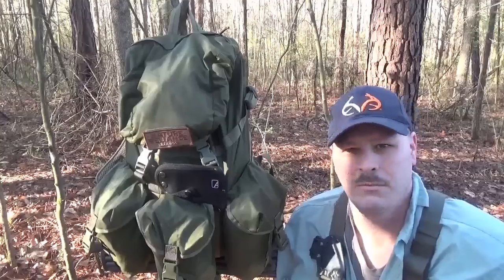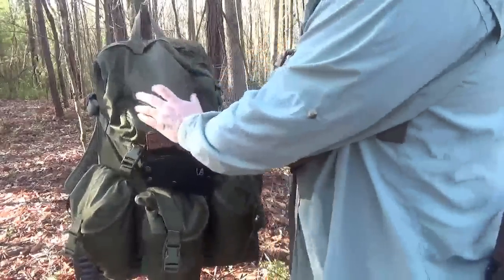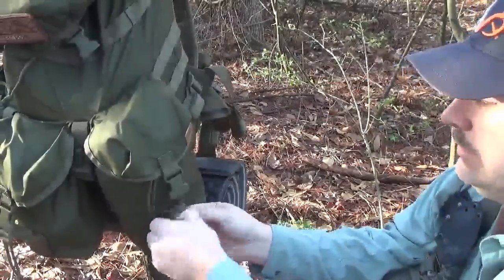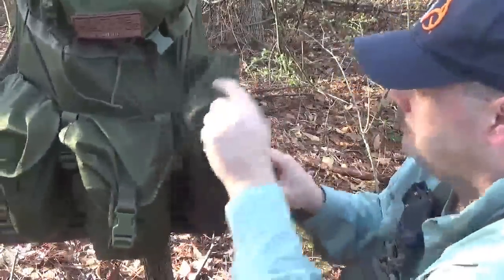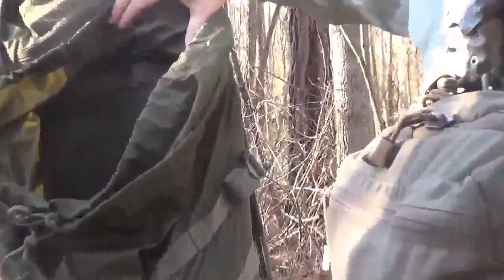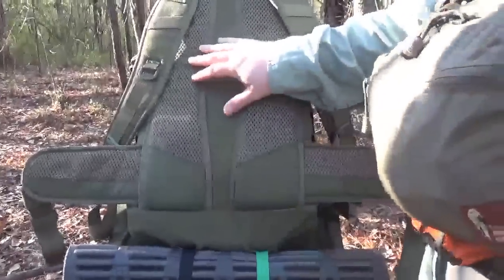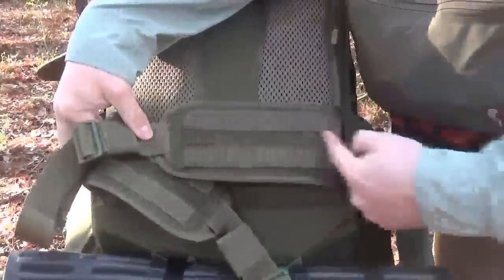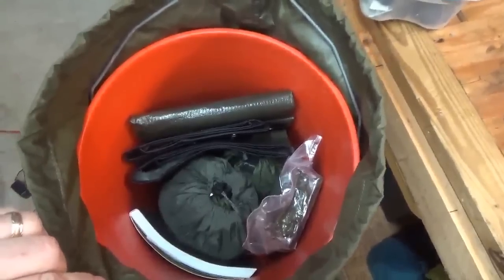The perfect updated ALICE PACK ? - HELIKON-TEX MATILDA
If anyone has been around my channel for a few years, you will know that the ALICE Pack is probably my favorite pack.  And the Alice is a favorite of not only civilians, but military as well and its still being used today.

The Matilda Pack by Helikon-Tex is modeled after the Alice and is awesome IMO.  I have really enjoyed the updated features of this pack and using it.
I think that Helikon-Tex has made some nice upgrades to the pack and this will probably replace my Alice.

Features:
35Liters
3.6 lbs
Carry handle
Reinforced in key points (e.g. main chamber and pockets bottom)
Back stiffeners
Comfortable carrying system
Ergonomic, comfortable straps
MOLLE/PALS panels for additional pouch attachment
Side compression bands
Two zippered flap pockets: external and mesh internal
Loop-velcro panel for personalization on the flap
Double main chamber adjustment with drawstrings
MOLLE/PALS attachment points inside for modular inserts or pouches
Hydration systems compatible – Camelbak holder
Three external buckled pockets with drawstring sleeves
Detachable adjustable hip belt
YKK® zippers
Designed with Survivaltech.pl

Always Remember your PPE:  Plan, Prepare, Exercise

Always make sure you have the necessary SKILLS2SURVIVE